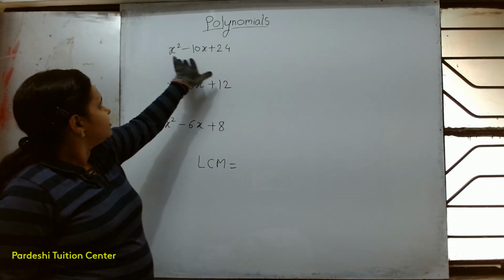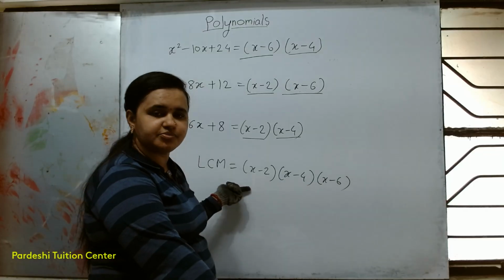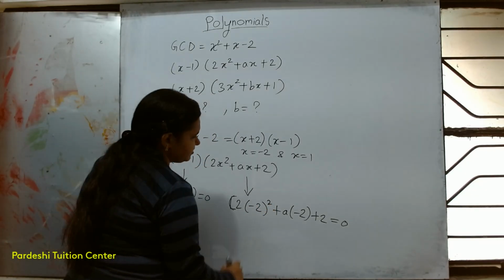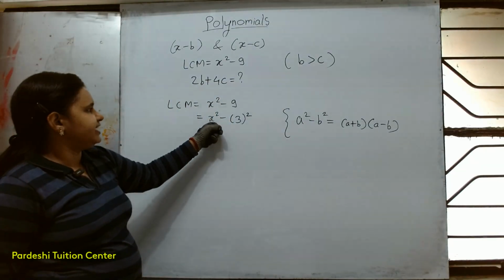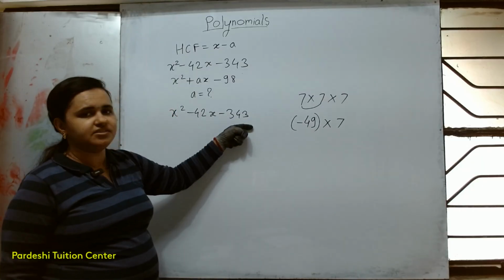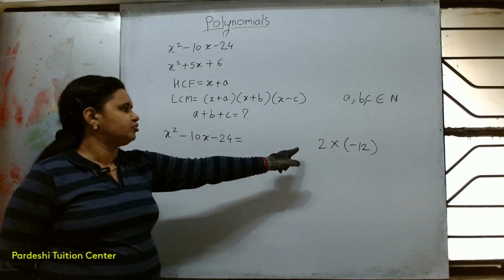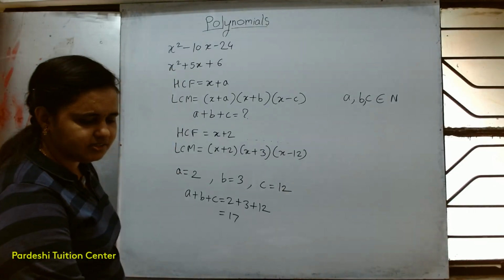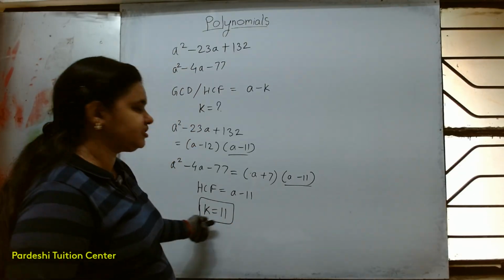POLYNOMIAL WORKSHEET 3 PART 3